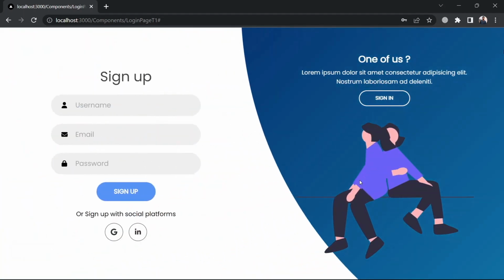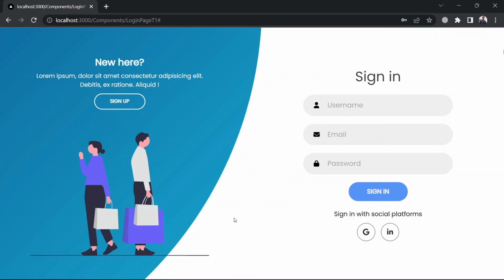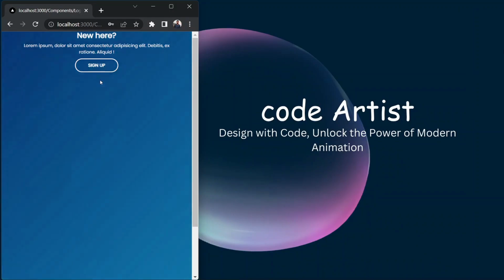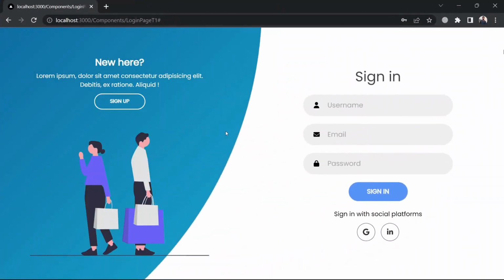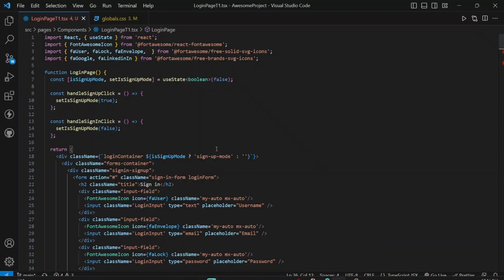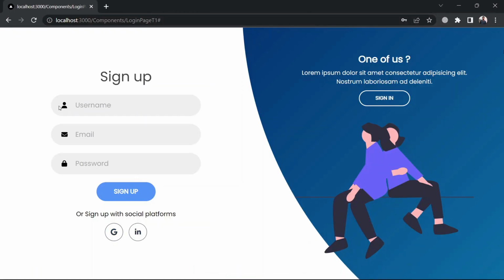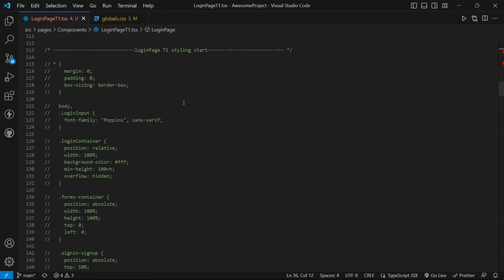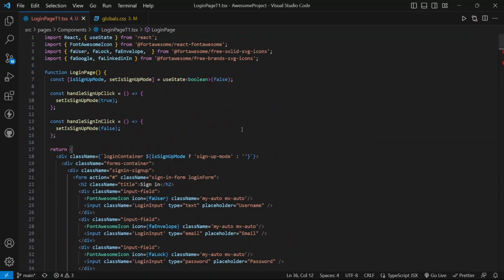Login Page Using Typescript || Responsive Login Form In Typescript || Login Page In NextJS | T1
source code :-
Friends, To obtain the source code file, kindly send me ₹5️⃣  and send me screenshot of your payment confirmation, at the instant I will send Source code file to you.

Only Rupee ₹5 to continue my work and efforts.

💲0.25 USD for clients out of India.